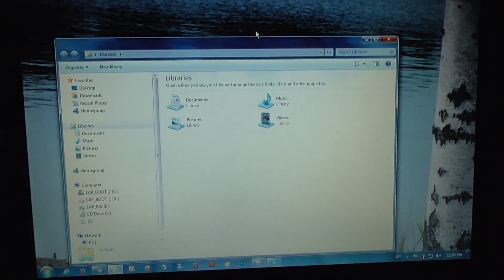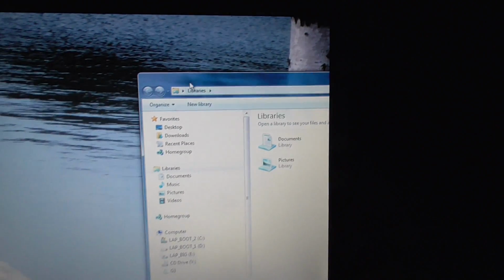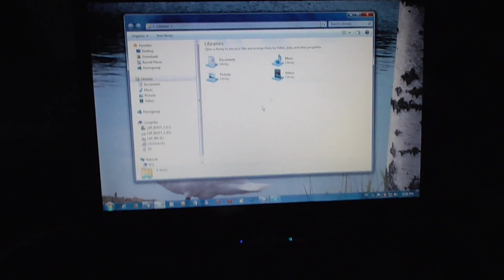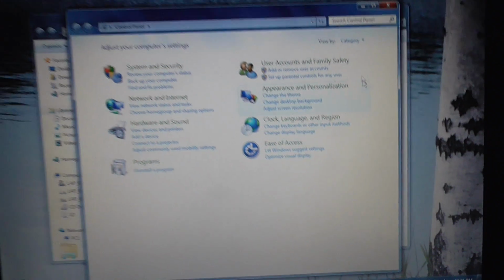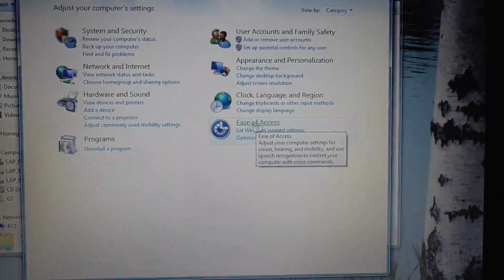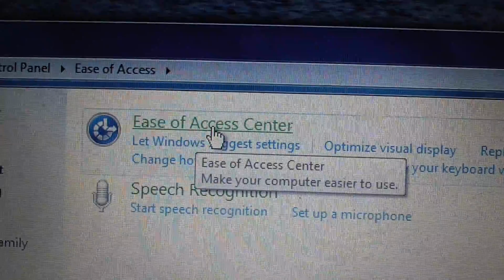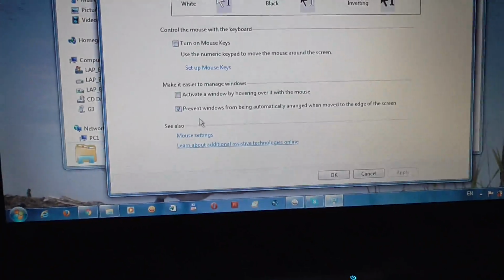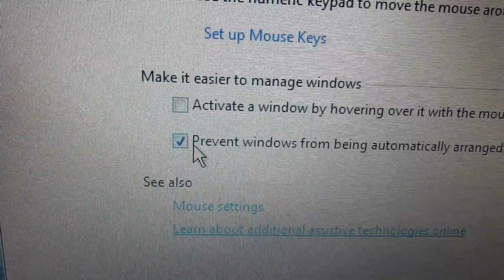How to Enable Aero Snap in Windows 7 (Arrange Window Left,Right)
How to arrange 2 windows side by side under Windows 7.